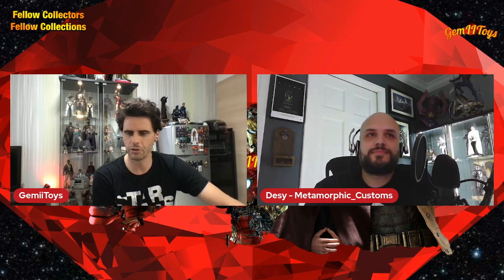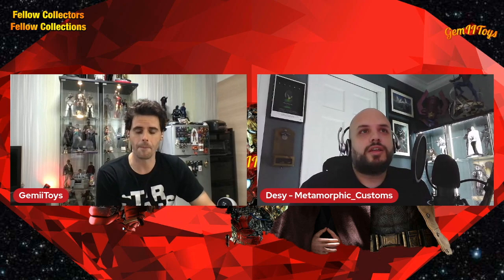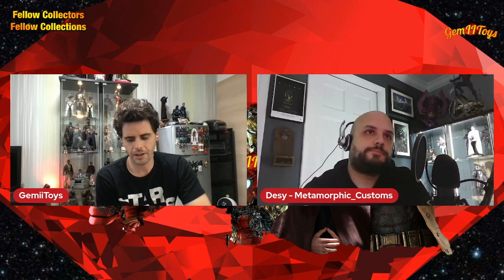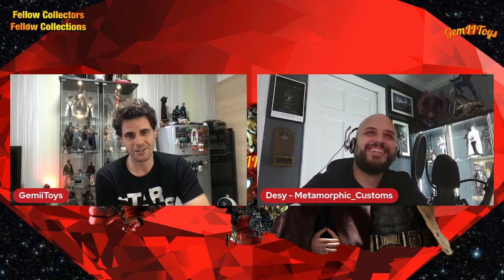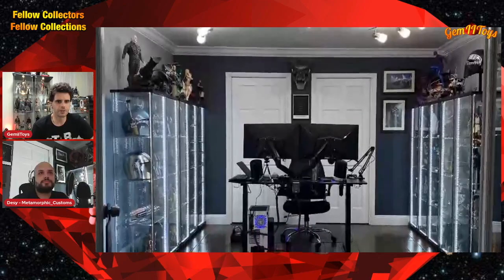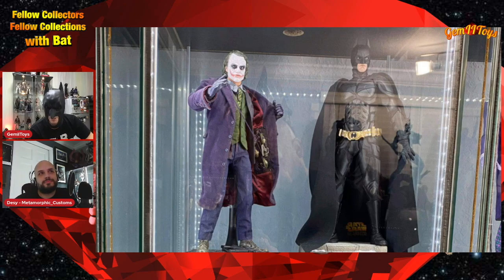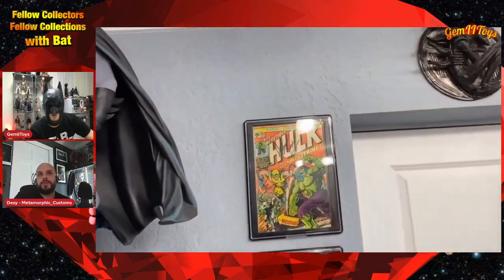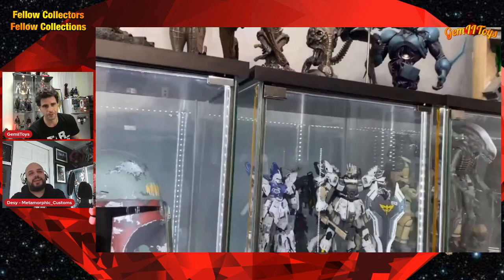Hot Toys Metamorphic Customs Interview FANTASTIC DIORAMAS AND COLLECTION! Star Wars Marvel DC ホットトイズ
WELCOME AGAIN!!
Fellow Collectors Fellow Collections.
This time its my pleasure to have
DESY from Metamorphic customs with an INTERVIEW Showcasing his CUSTOM DIORAMAS and taking a look at his FANTASTIC COLLECTION.

Time Stamps

3:33 Collector Interview Begins

33:40 Collection Tour Begins

Enjoy the path of collecting! :)

GemiiToys